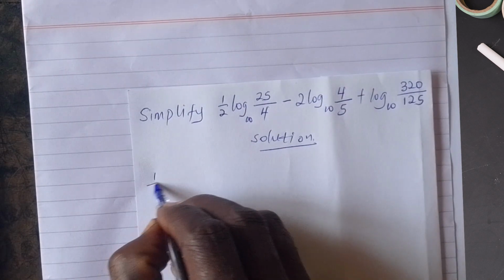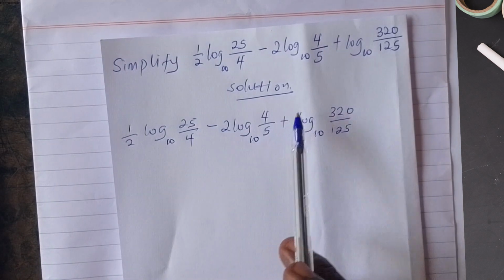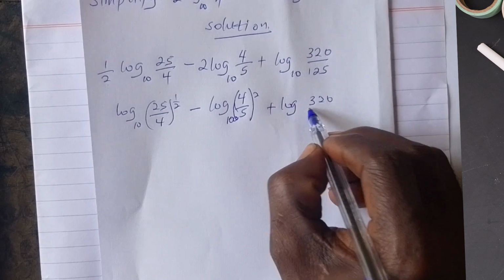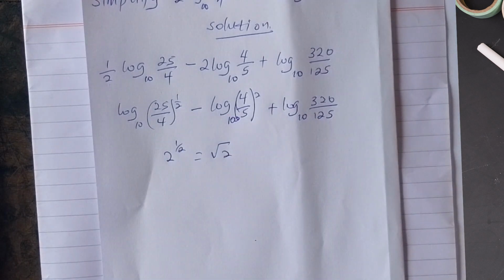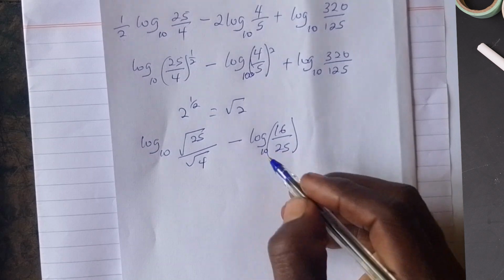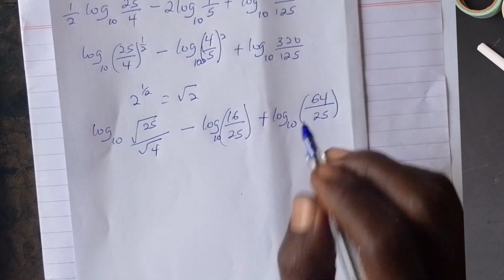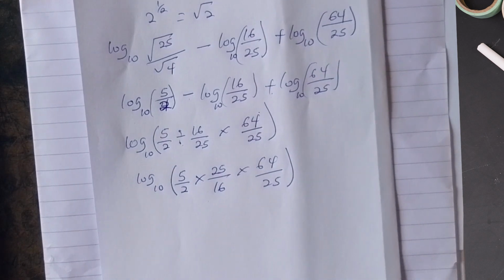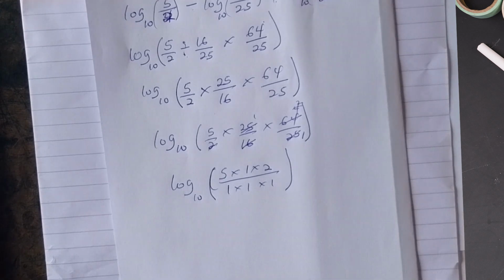WASSCE Core Math 2015 (Nov) | Question 1a Solved Step by Step | WAEC Nov/Dec & School Candidates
In this video, we solve WASSCE Core Mathematics June 2015 Question 1a step by step, breaking down the solution to help you understand the concepts easily. Whether you're preparing for the WASSCE (School Candidates) or the Nov/Dec (Private Candidates) exam, this tutorial will guide you through the correct approach to tackling similar questions.

📌 Topics Covered:
✅ Step-by-step breakdown of the question
✅ Detailed explanation of formulas and techniques
✅ Common mistakes and how to avoid them
✅ Tips for solving WASSCE Core Math questions efficiently